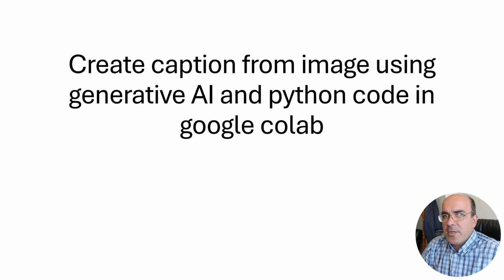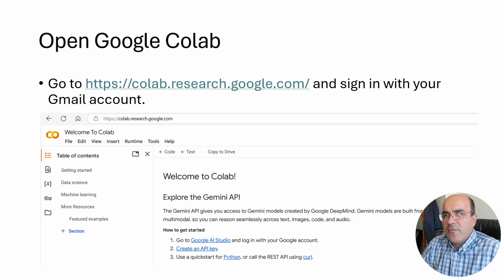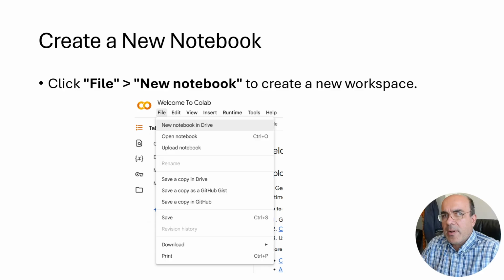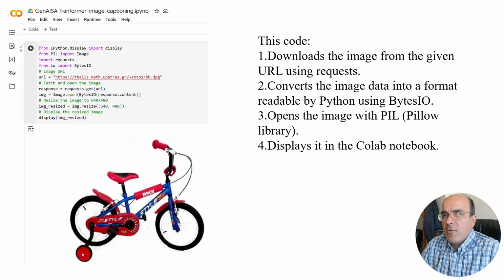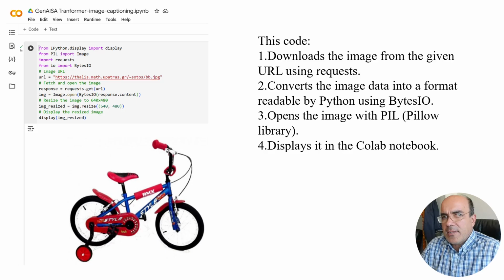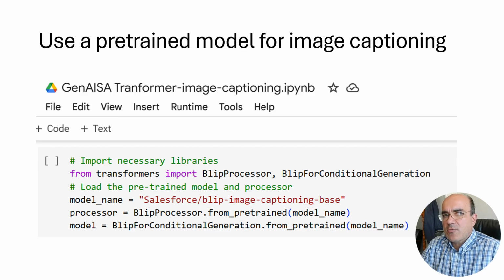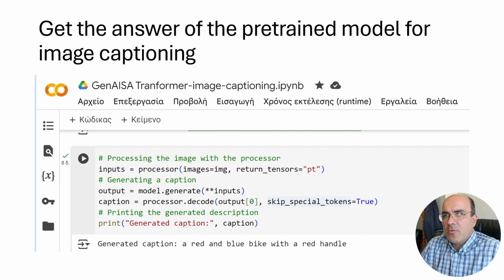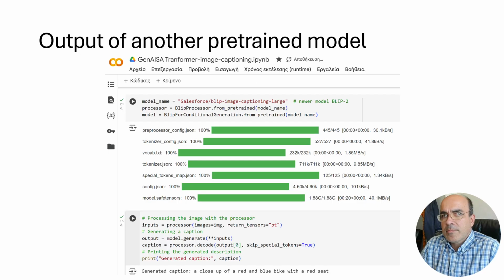Create caption from image using generative AI and python code in google colab